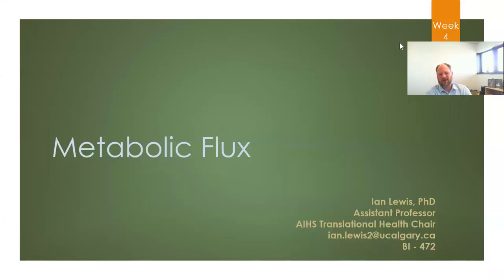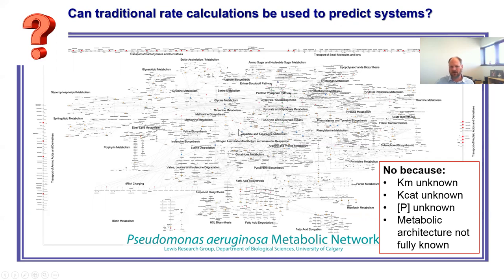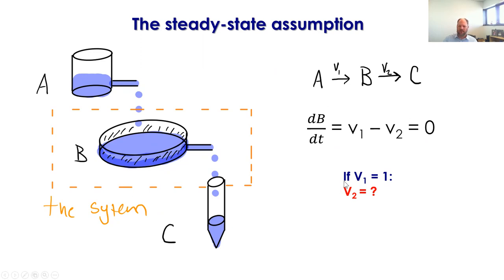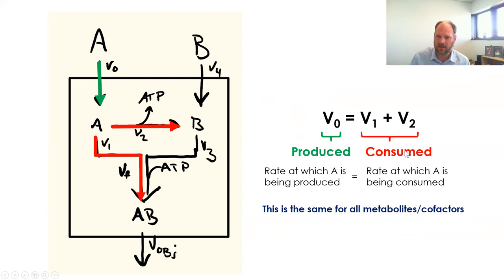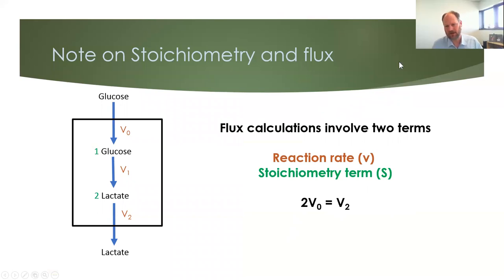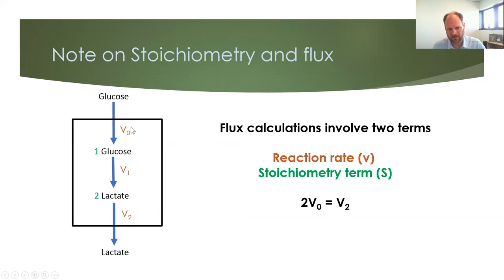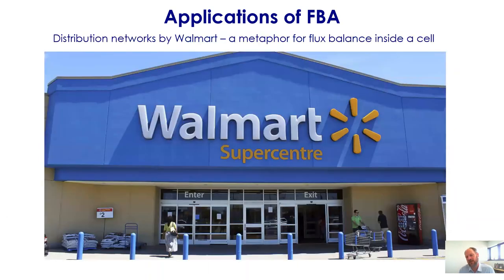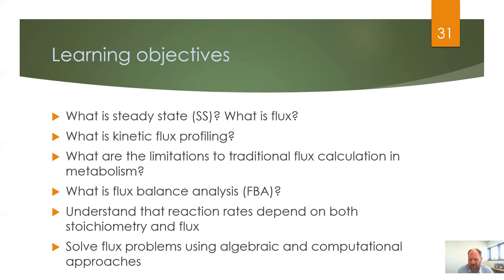Lecture 11+12 - Flux Balance Analysis